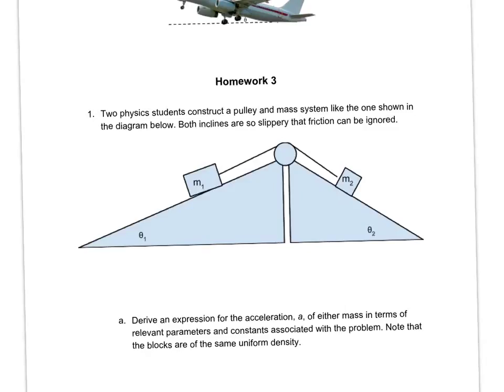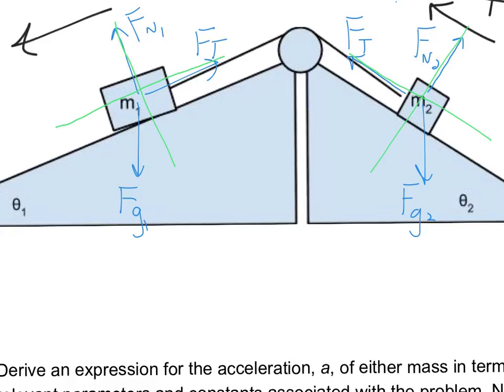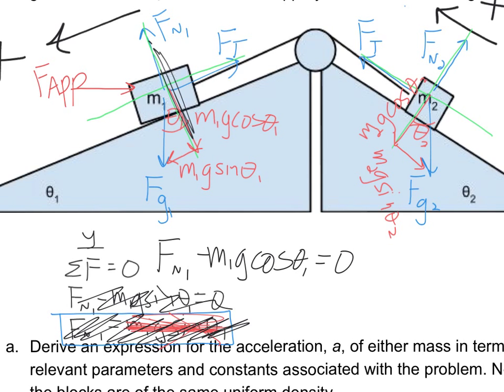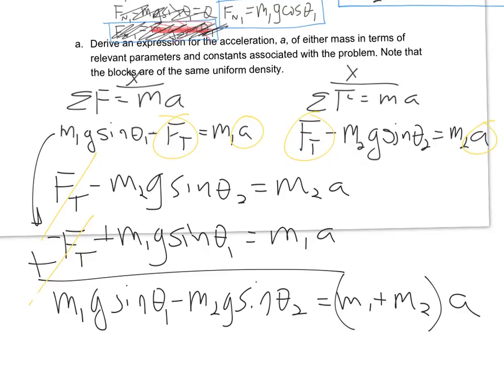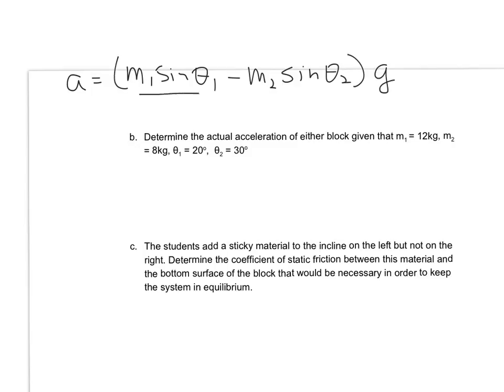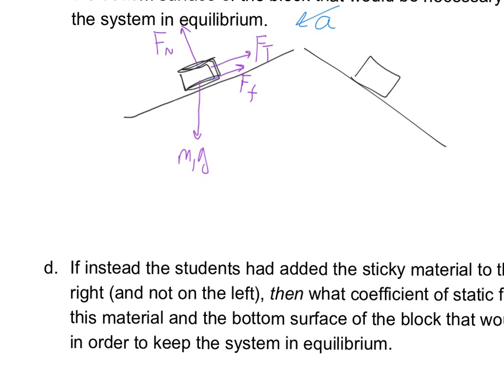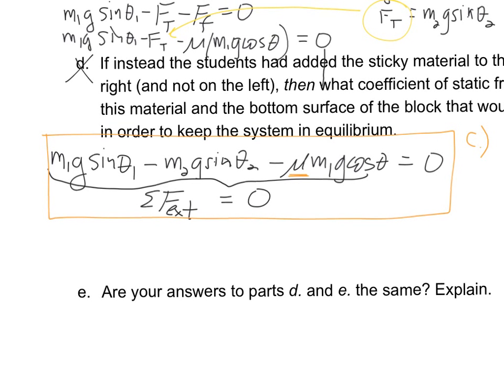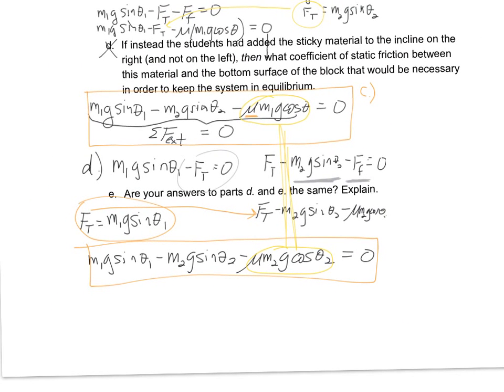inclined plane 2body